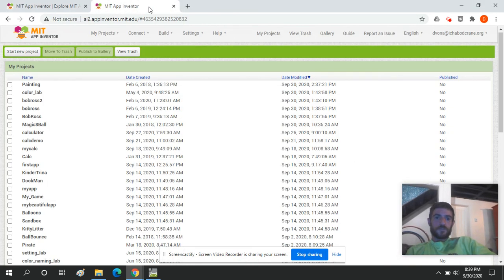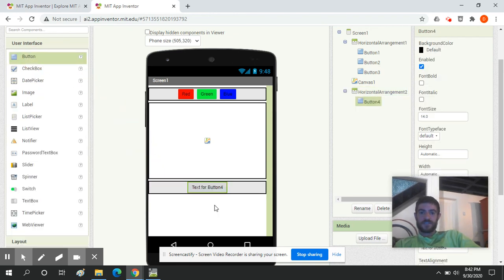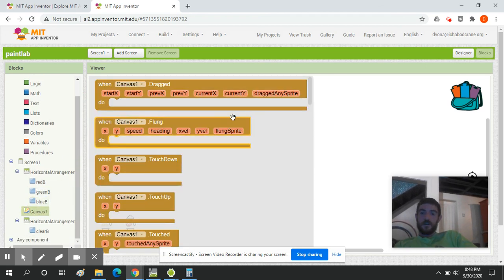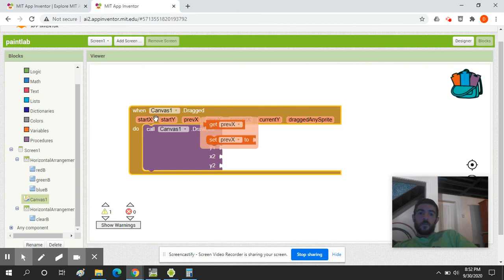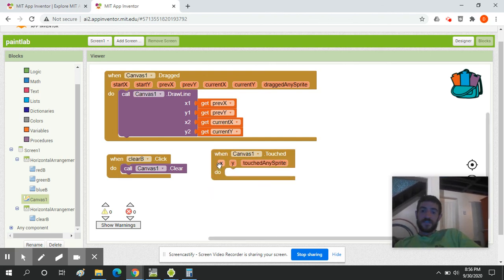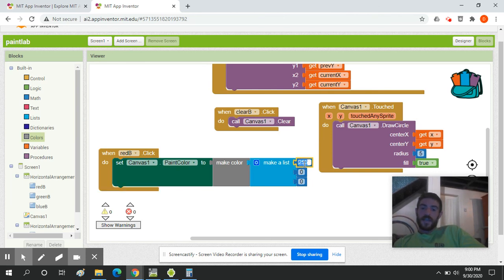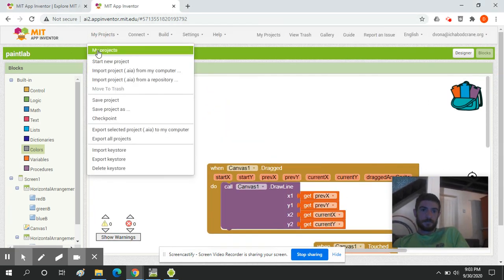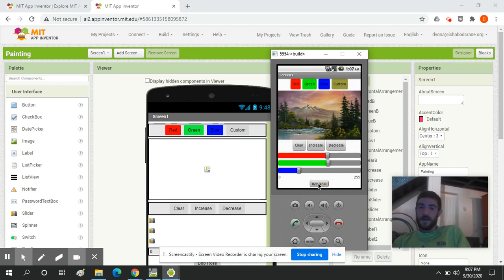Painting Lab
How to use the canvas in MIT App Inventor